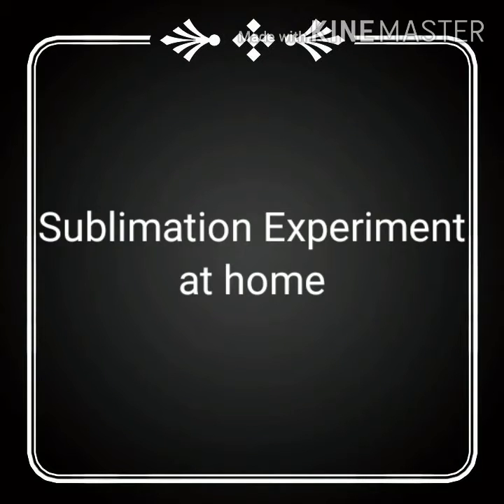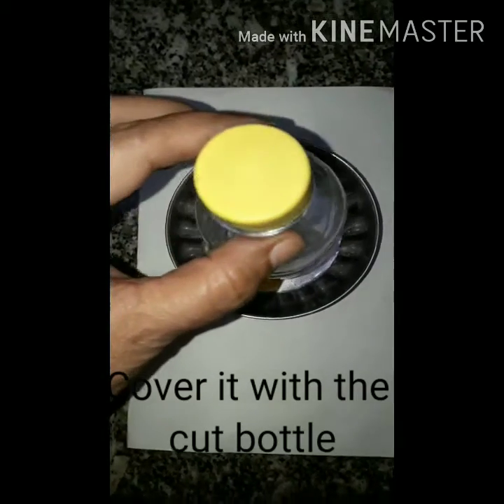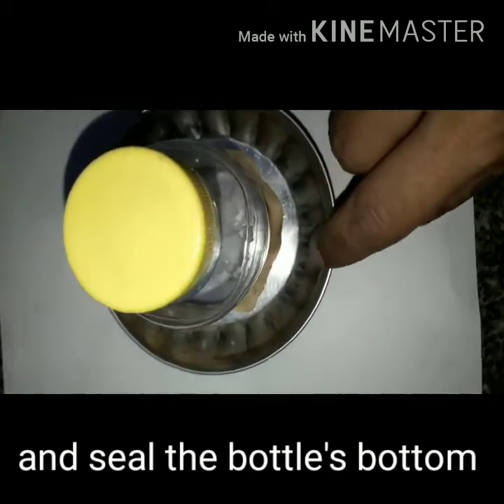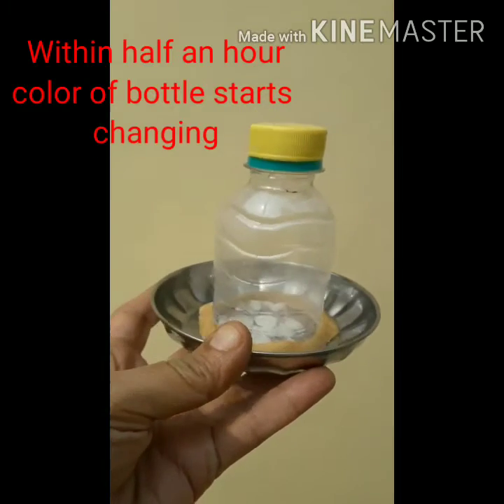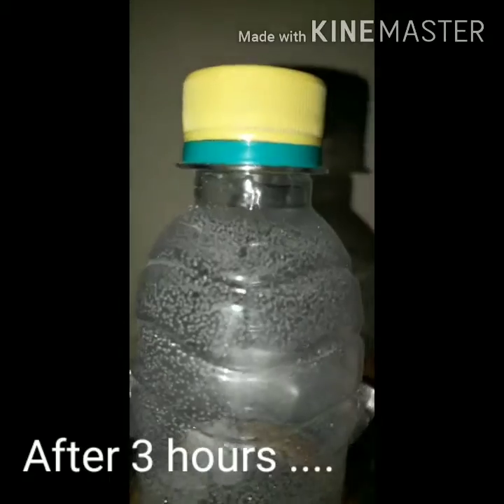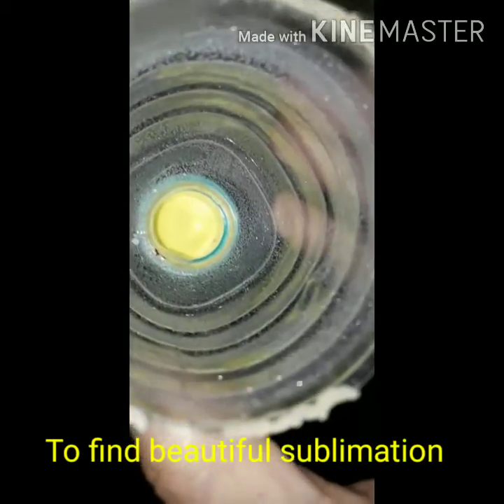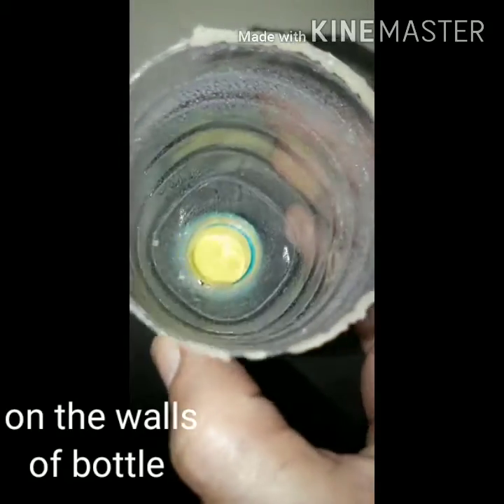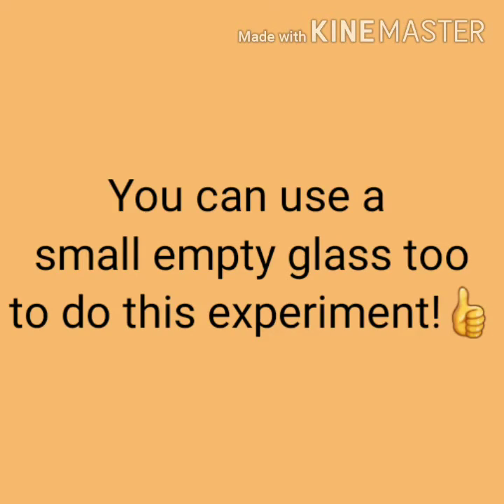Sublimation experiment at home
Change from solid to gas state or vice versa is called Sublimation.